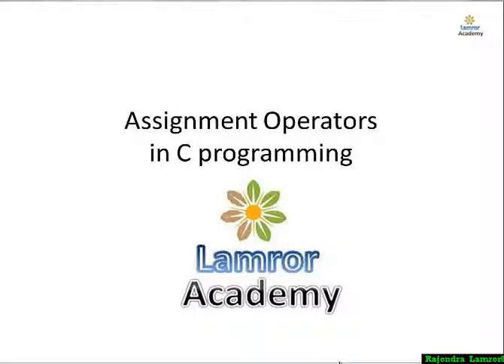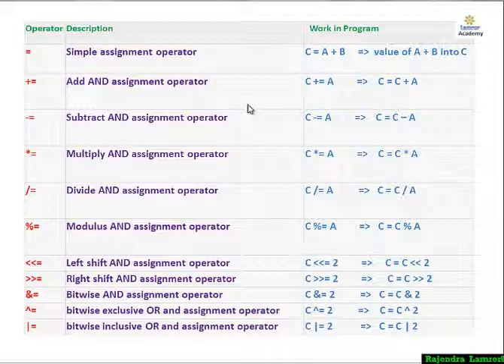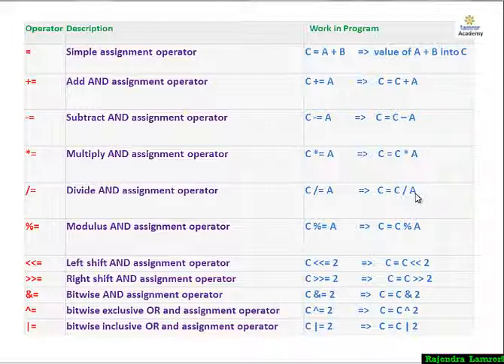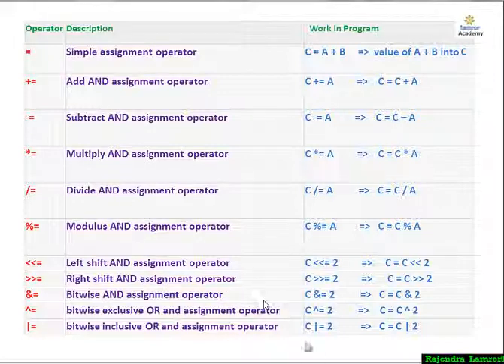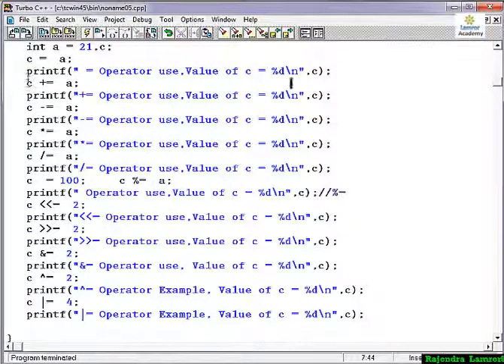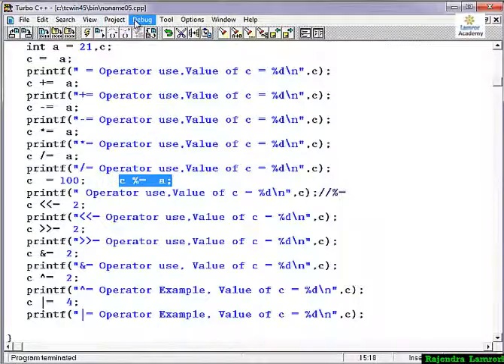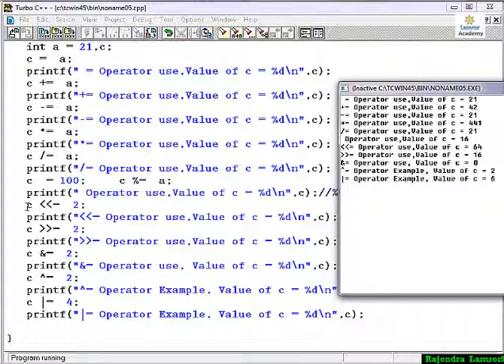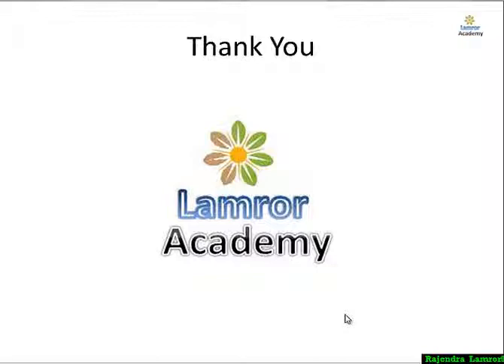C Tutorial 12: Assignment Operator in C Programming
You will get these question answer in tutorial..
What is assignment operator?
How to use Assignment operator?
How many type of assignment operator?

C Program in assignment operator